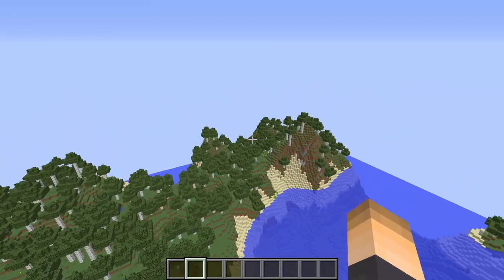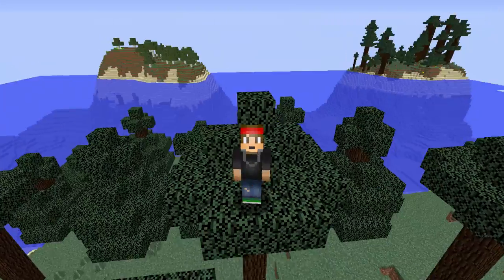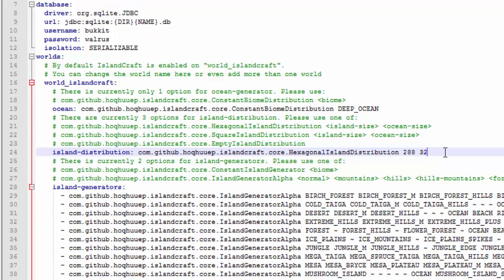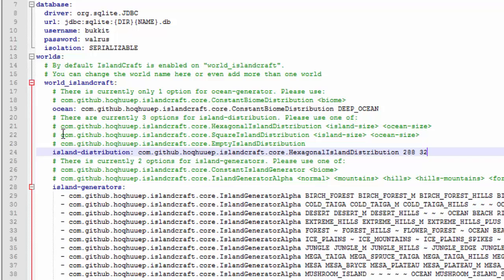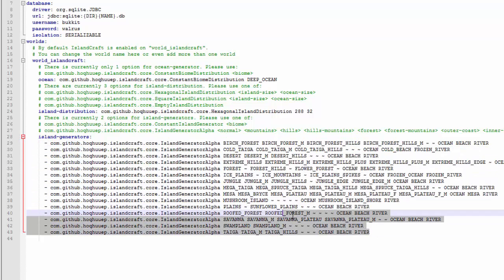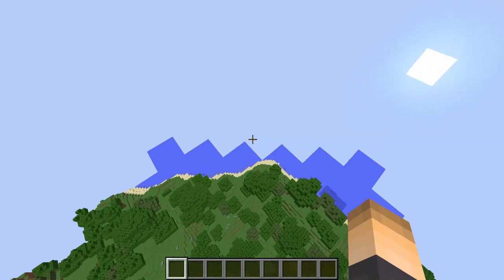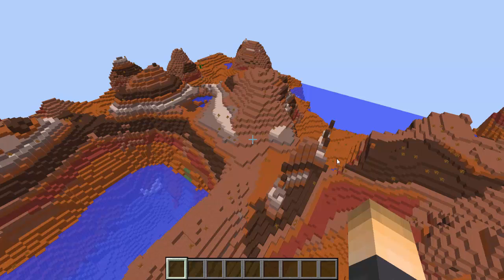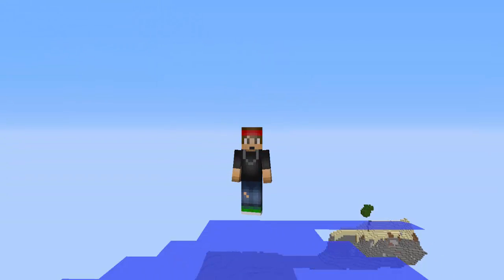ISLANDCRAFT! | Minecraft Plugin Tutorial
Have your survival world turn into a world with nothing but islands to survive on!

●▬▬▬▬▬▬▬๑PLUGINS๑▬▬▬▬▬▬▬▬●